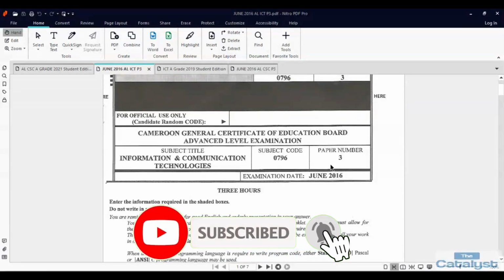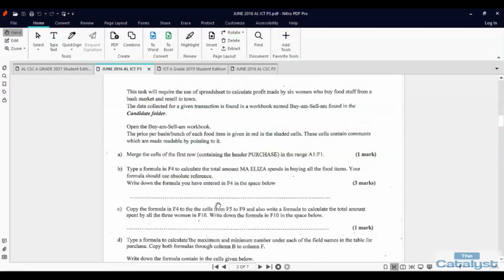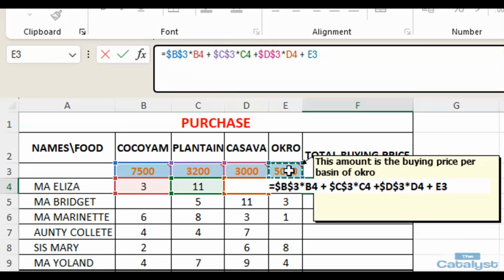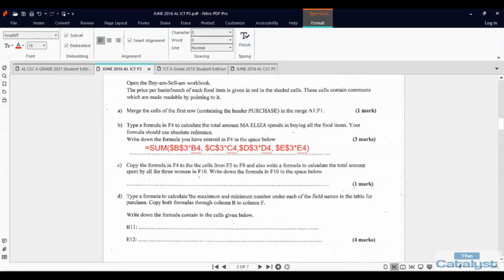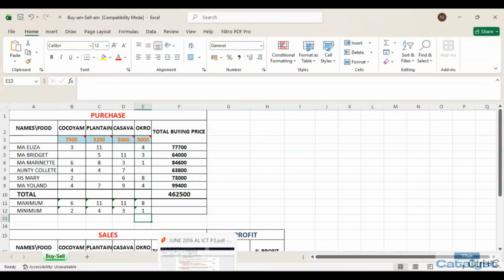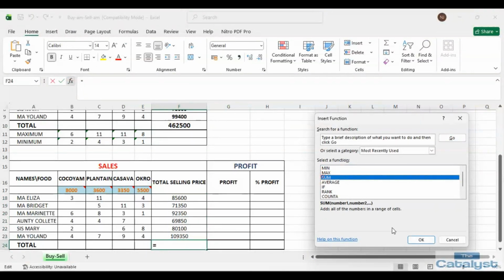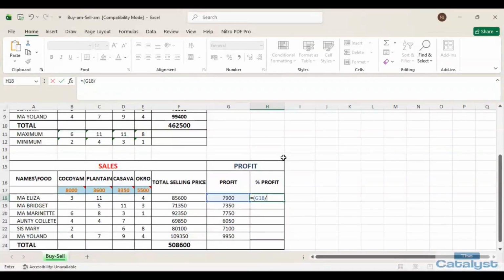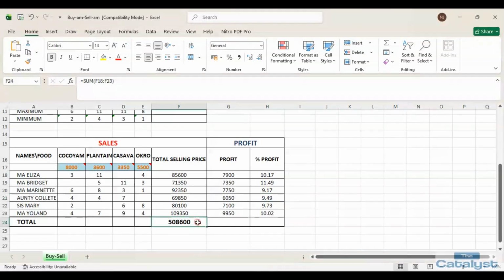June 2016 AL ICT P3 Spreadsheet